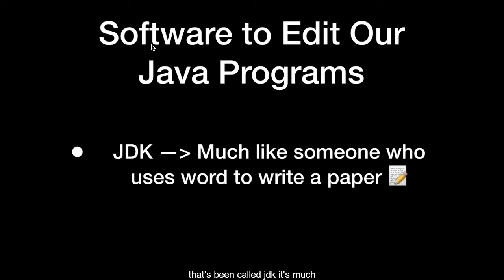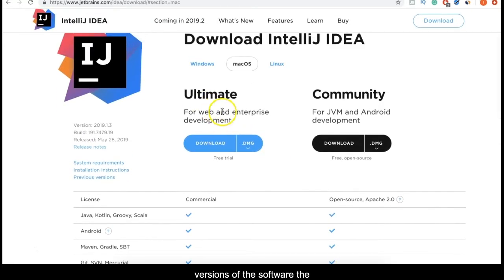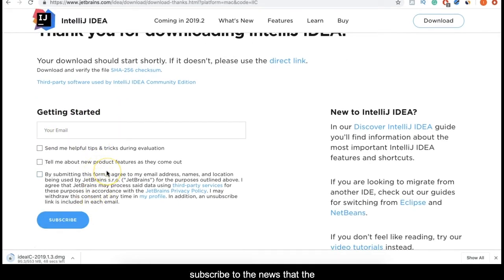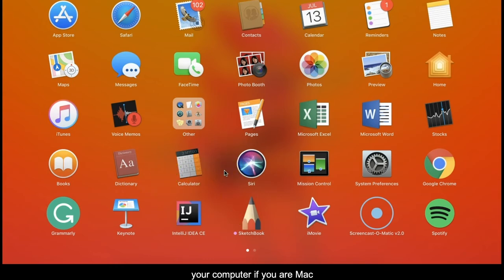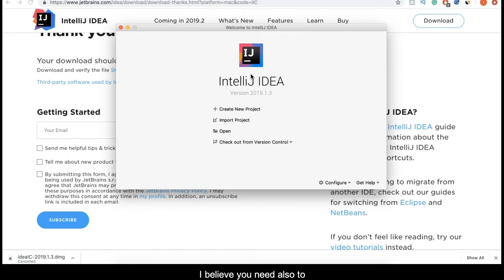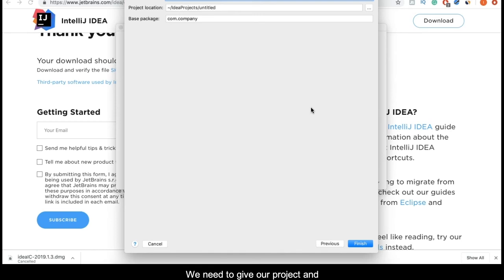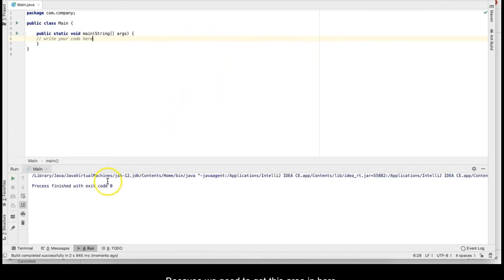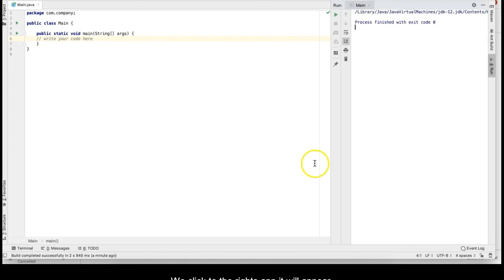Java Tutorials | How To Download IntelliJ IDEA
In this video, I'll show you how to download and use a good the software that we gonna use for this Java Tutorial Series.